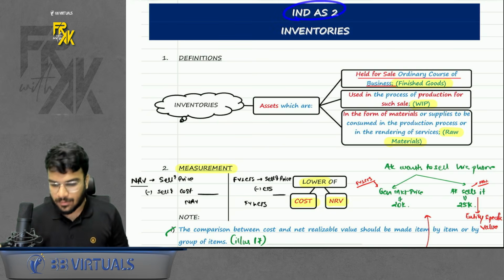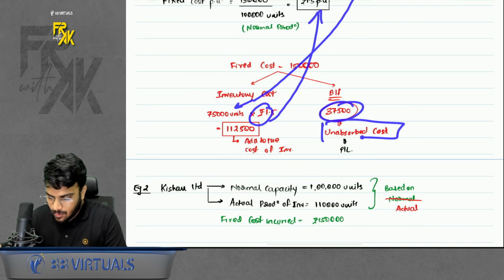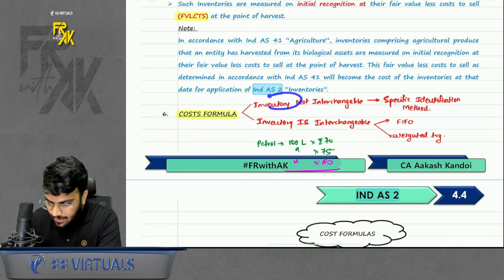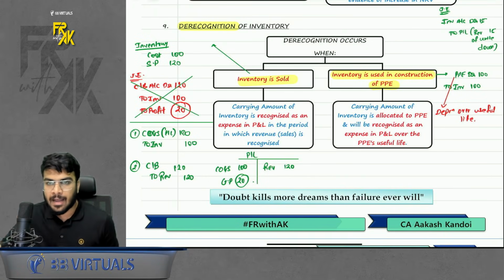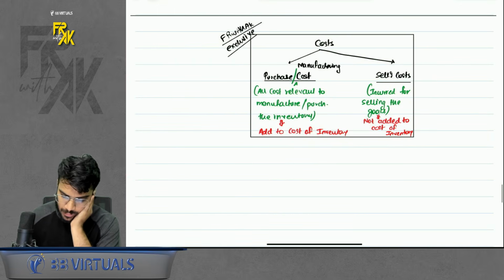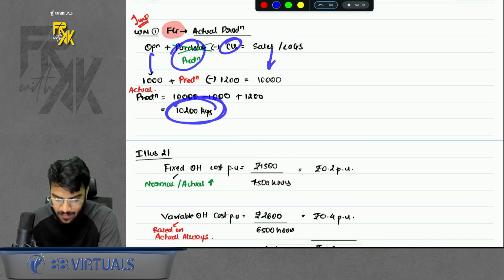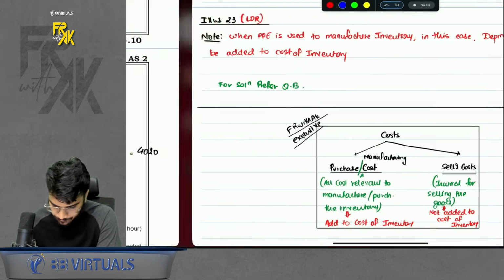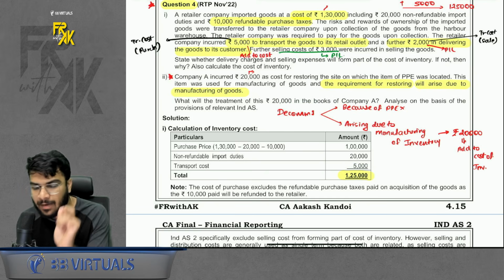IND AS 2 - Inventory Revision (100% English) | CA Final FR English Revision | CA Aakash Kandoi